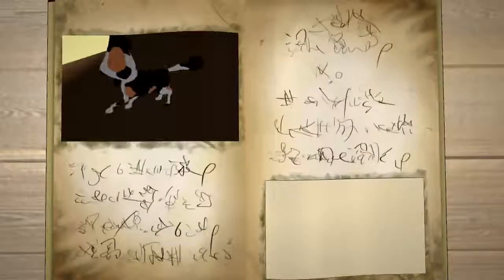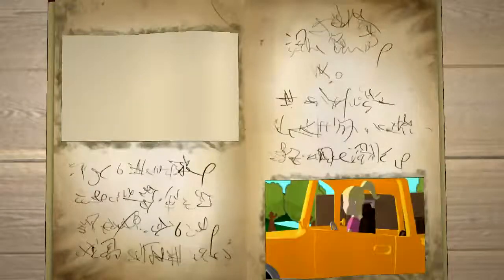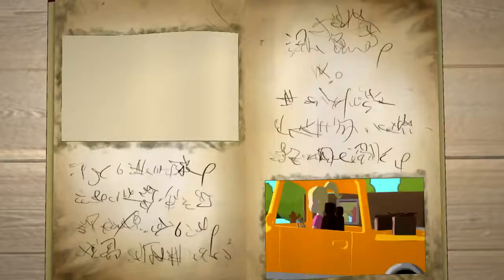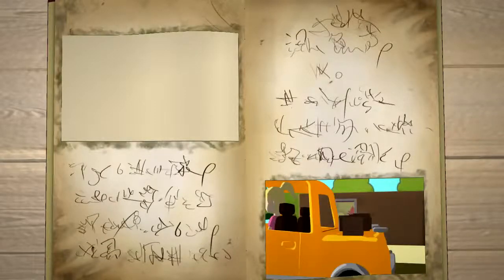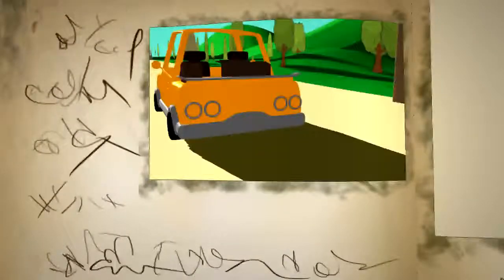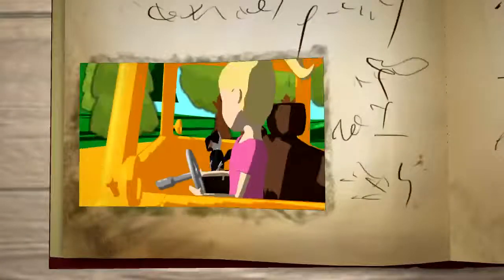Jans - Packing Blankets (Eels Cover) Music Video